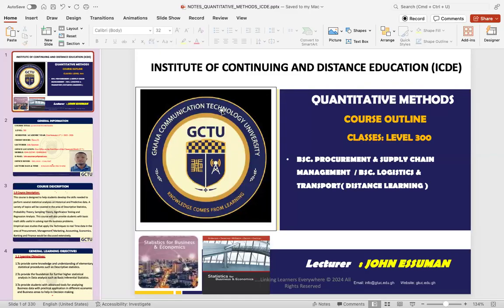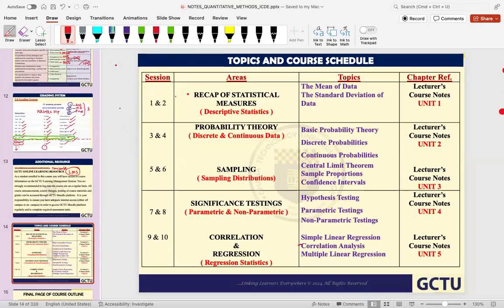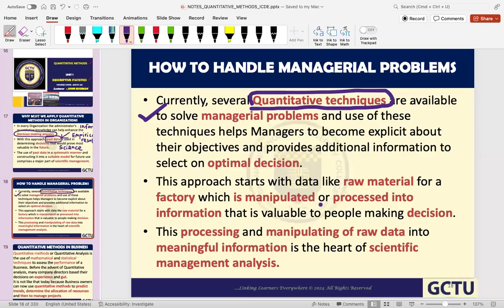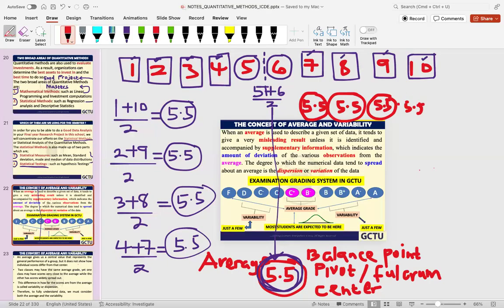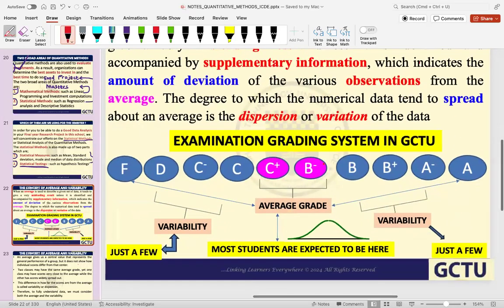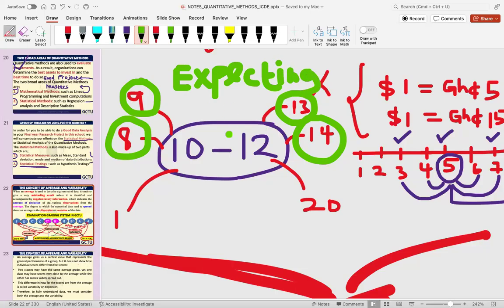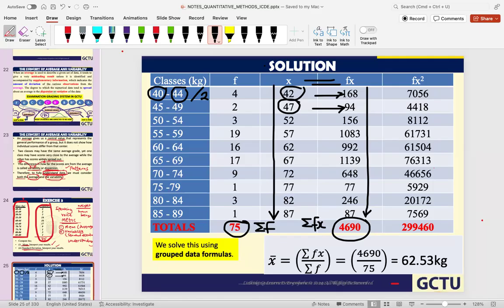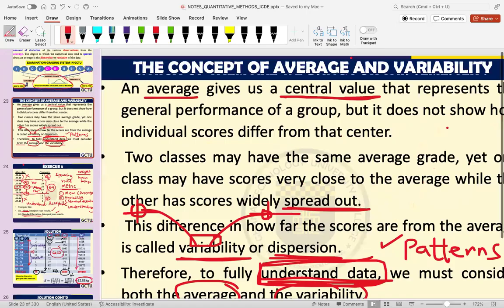Wk1 01 03 26 Quantitative Methods John Essuman